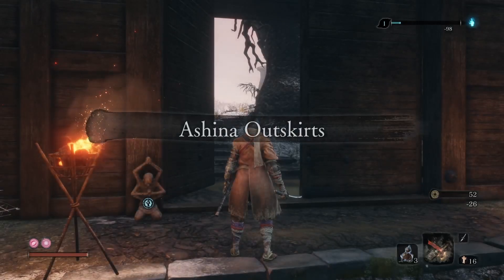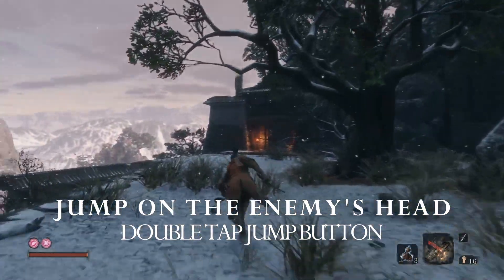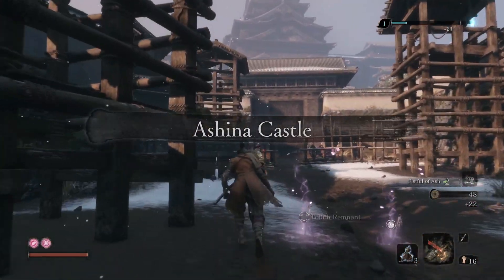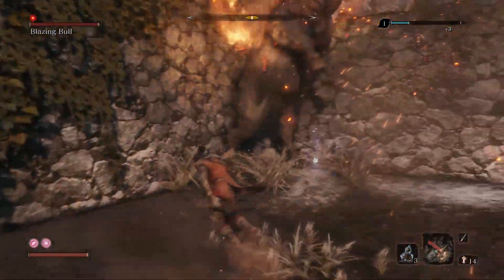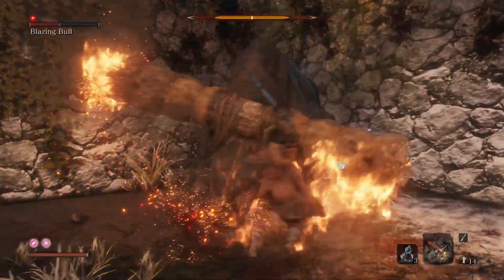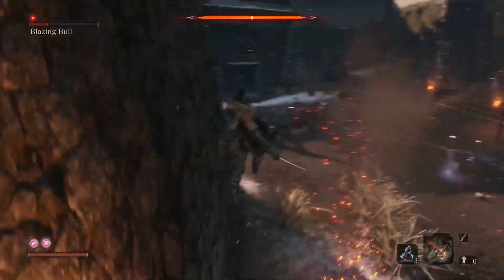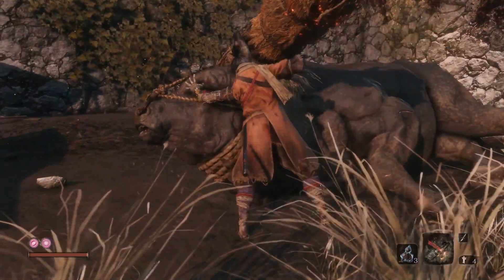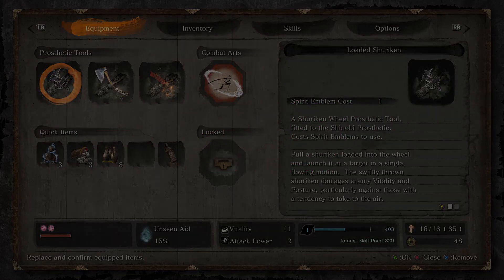How to Defeat the Blazing Bull : Sekiro Boss Tutorial (Speedrun)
How do we defeat the Blazing Bull? In this Sekiro Boss Tutorial, I'll teach you guys the tips and tricks to defeat this boss, and it's fairly simple. Make sure you have the 'firecracker' prostethic tool for the Blazing Bull Boss Fight. On top of that, you guys have to know that you can jump on the enemy's head when you tap A (on Xbox) or X (on PS) twice. When combining this two abilities, defeating the Blazing Bull has never been easier. This was recorded on my Xbox Series X. Somehow, this was also a blazing bull speedrun.

Lessthan3reviews is a new channel for gaming and tech content. It really goes a long way in helping my channel grow!